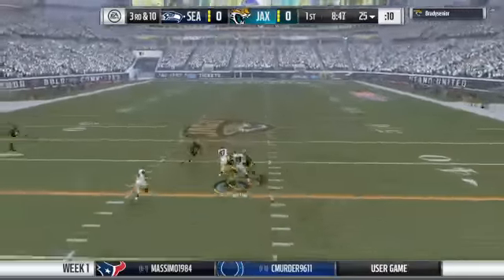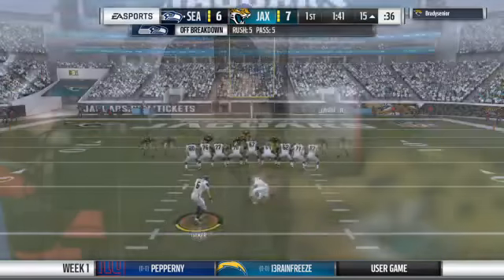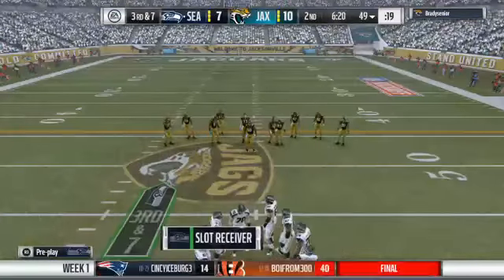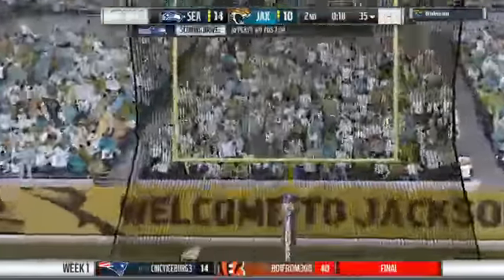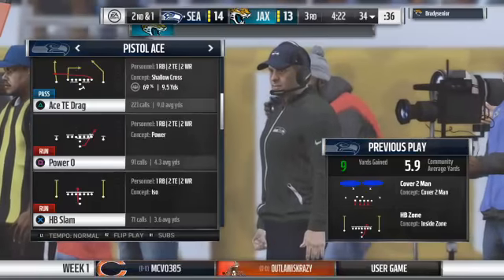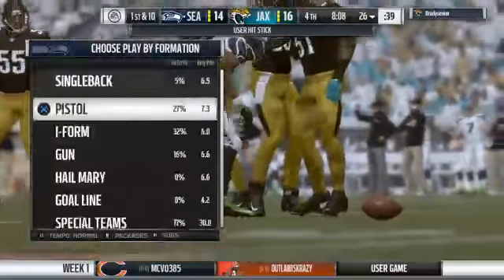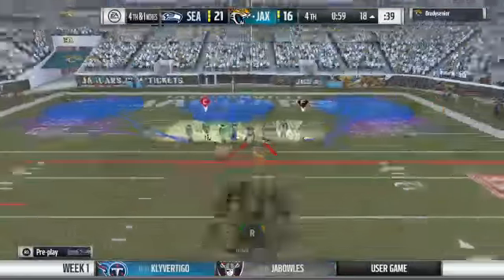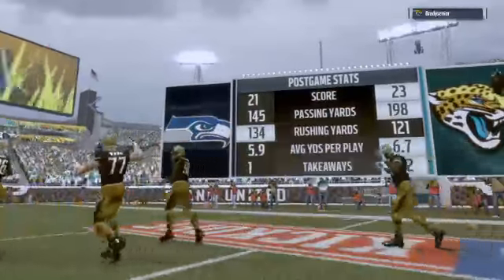OMFL Week 1 Seahawks @ Jaguars